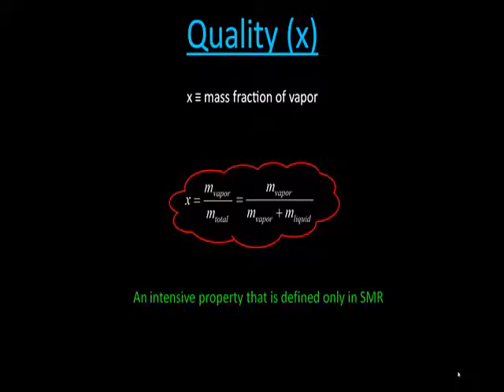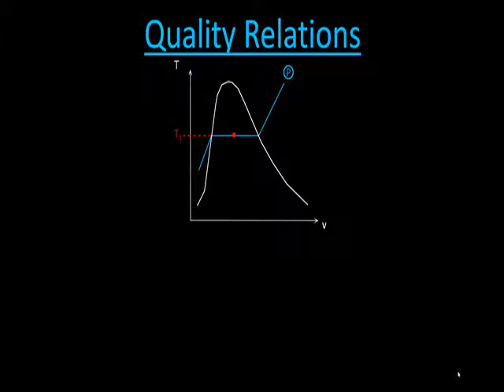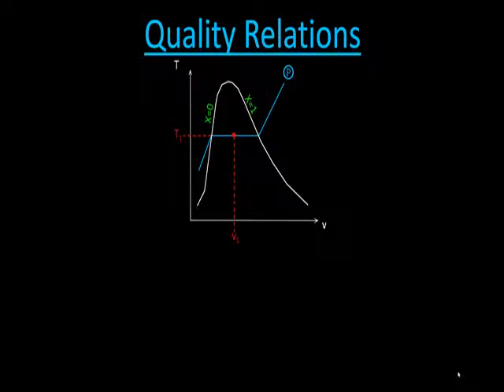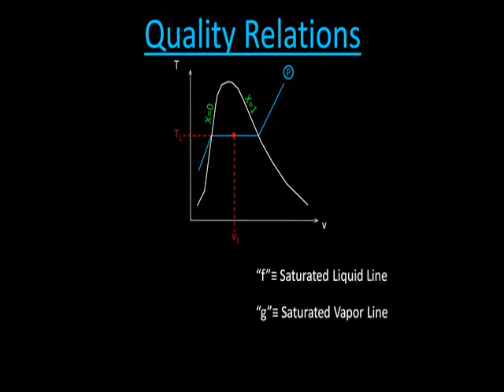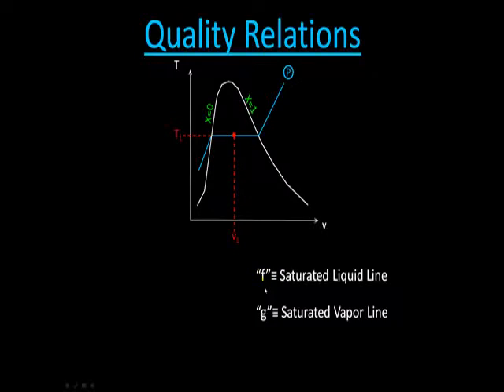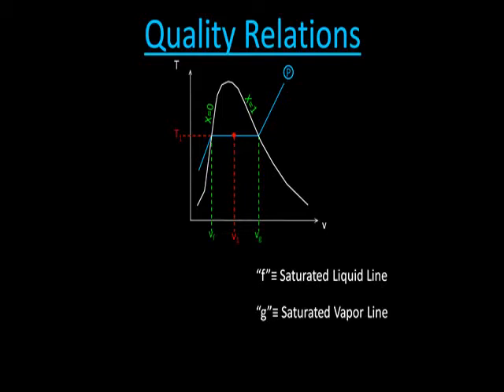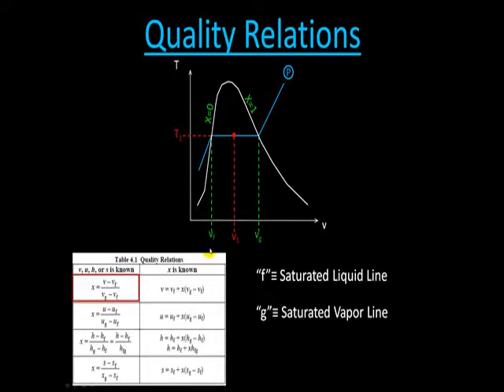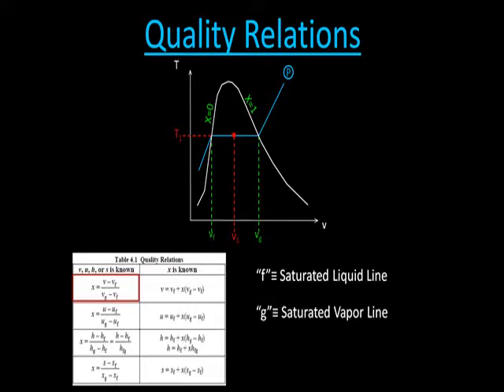Define ‘quality’ and apply it to find properties in the Saturated Mixture Region (SMR).